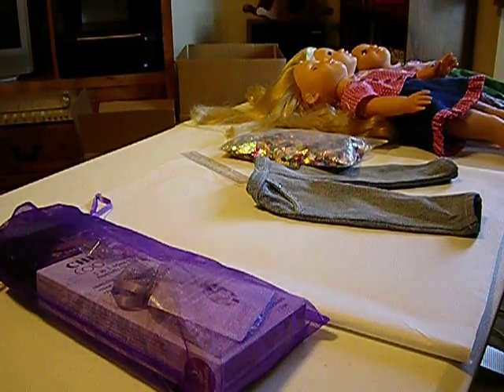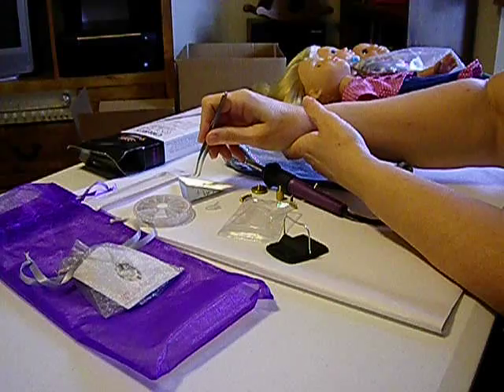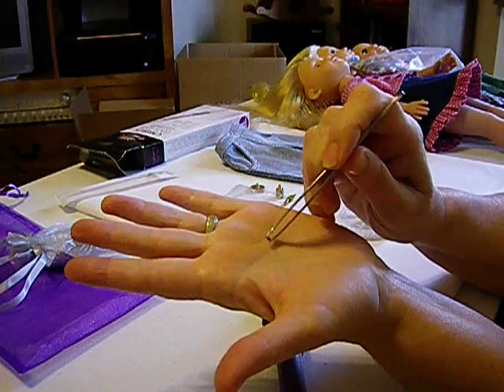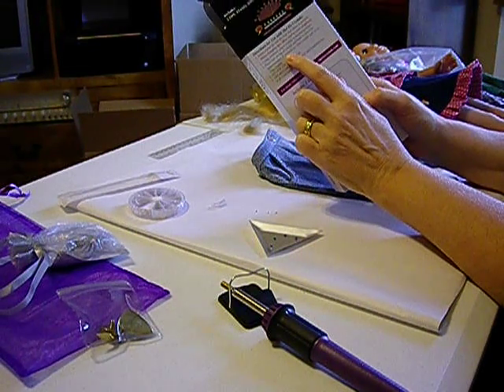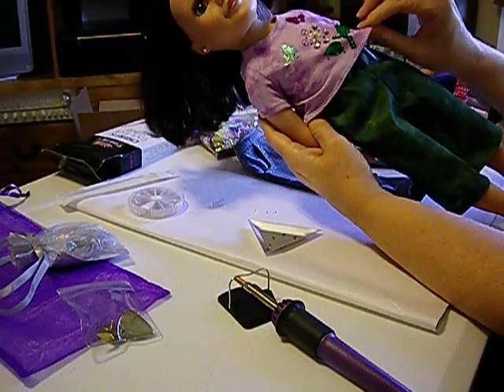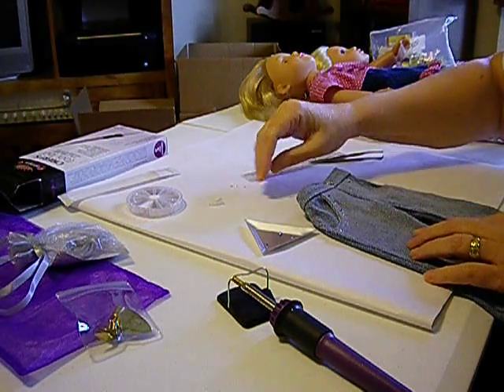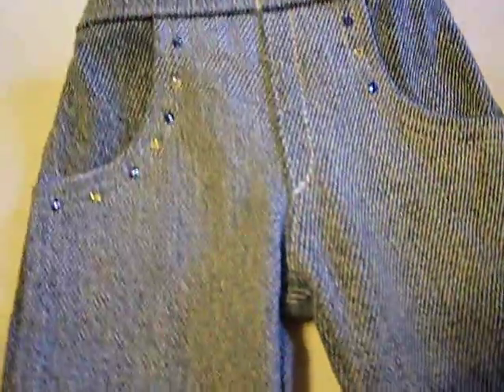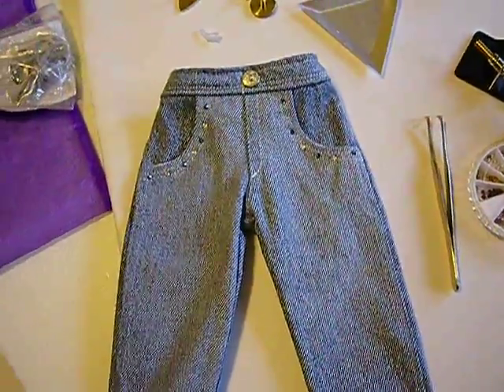How to Add Bling to Doll Jeans or Clothes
Affixing crystals to doll jeans with a hot iron tool.